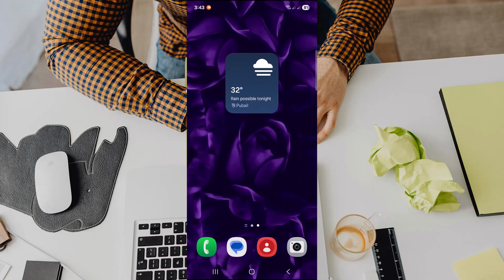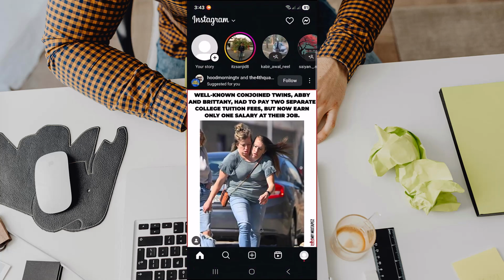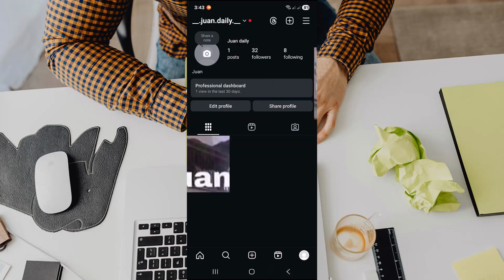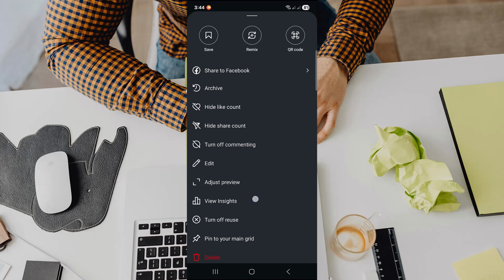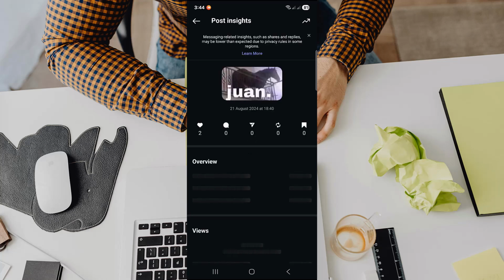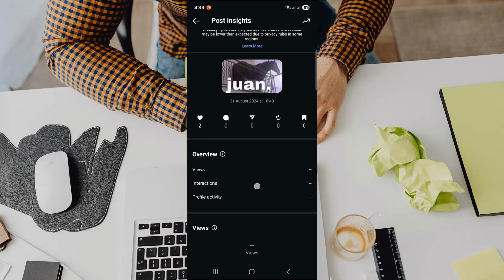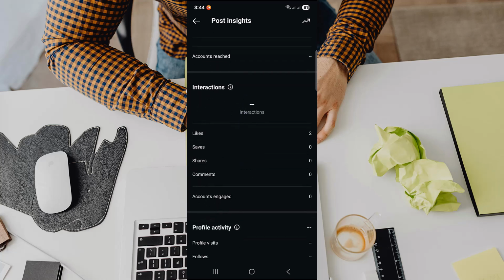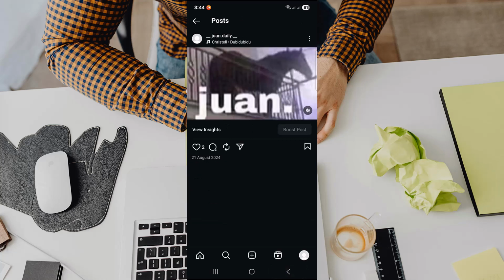How to See Who Saved Your Instagram Post - Full Guide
Learn How to See Who Saved Your Instagram Post with this full step-by-step guide!
This is a step-by-step tutorial on how to see who saved your instagram post  full guide on this.
Watch the video until the end to find out how to see who saved your instagram post app